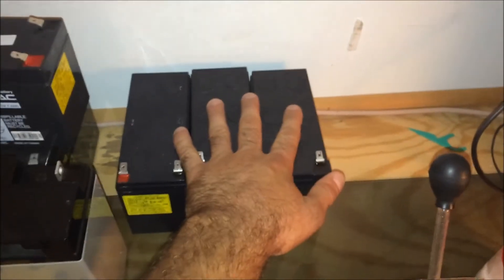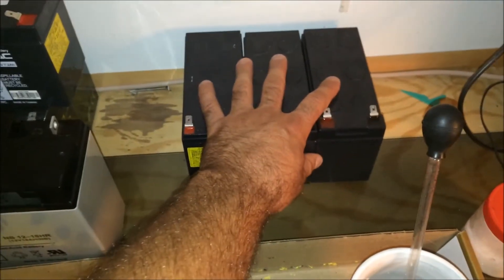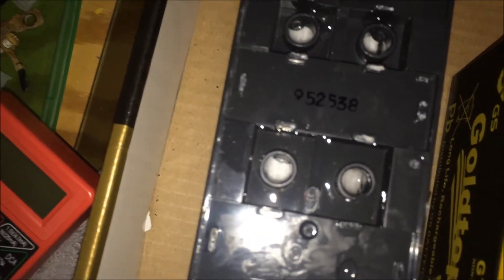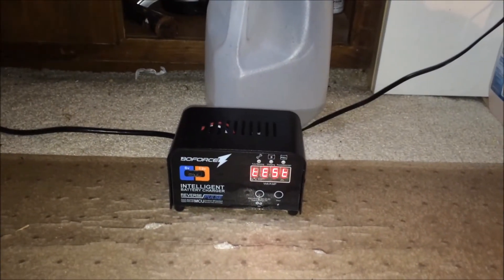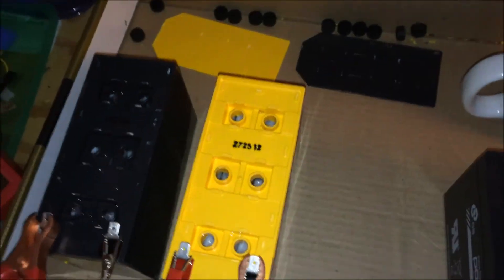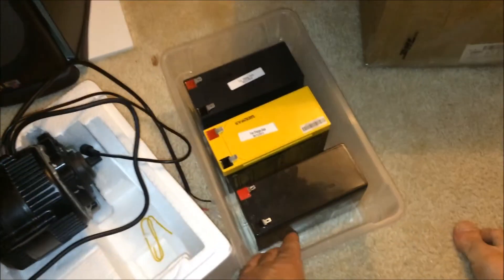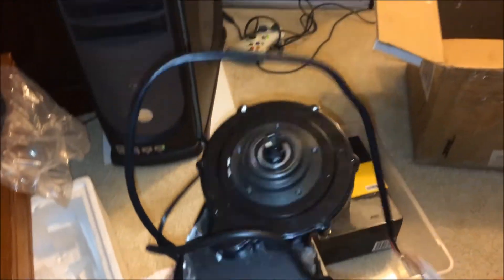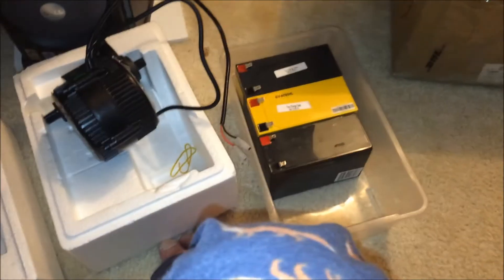Bafang Mid Drive Ebike Conversion Part 1: Intro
I have a 26" mountain bike from the thrift store and a 36v 350w Bafang 8fun mid drive kit factory-direct from China. I am starting with salvaged lead acid batteries. Join me on my journey! Watch me take chances, make mistakes and get messy.

I know that many of you will say that lead acid is not the way to go. I agree, but they are free. I'll have packs charging all over town. I'll swap packs when I can and that should get me where I need to go.

The goal is to eventually build a lithium ion pack from salvaged 18650 cells. That is going to be the difficult part of all of this.

This will be at least a year-long project. Summer 2015 has just begun. I plan to have it usable within a month. By next summer I hope to have lithium power on a better bike.